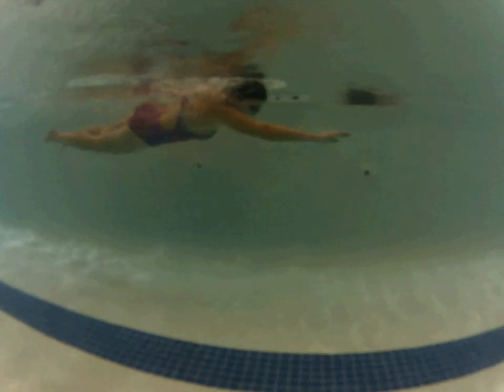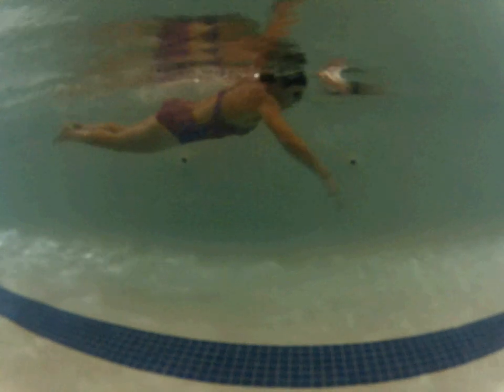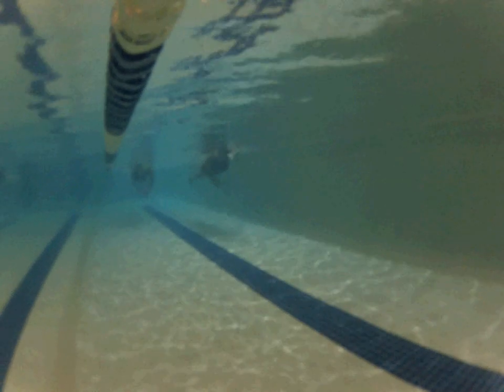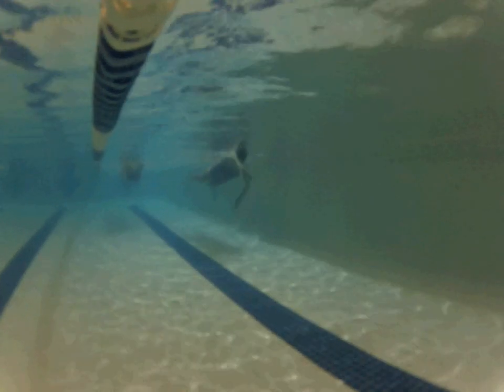Freestyle Swimming Technque Video Analysis - Kelly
Coach Suzanne of Steel City Endurance demonstrates a swim video analysis using "Pat Slap Pat" method.   Notice that she starts by pointing out several of the things the swimmer is currently doing well and that we want to keep.

Then she points out one or two elements to work on improving, and finally finishes by recapping the things that are going well.

Swimming is so difficult to learn and improve upon as an adult that it's really vital to be able to identify the things both in your own strokes as well as in your swimmers that are working well.   This helps keep the athlete motivated and encouraged, and lets them know what habits to keep and which to work on improving.

Kelly is coached by Steel City Endurance Associate Don Larkin, who also runs Reach Multisport.

Depending on the setting of the video analysis, the "pat slap pat" technique may take 30 seconds ( in a group of 10 students when viewing 3 video angles during a break in a workshop) or it could take up to 2-3 minutes.  When doing private video analysis, if at poolside, it should take no longer than 60 seconds...keep the client moving and avoid cold.  Later, in the hot tub or after changing, warm and dry, sitting down and going over video in person is very helpful.

Providing a post-swim/lesson voiceover annotated video analysis should be considered an add-on service outside the lesson unless the cost of the instructors time is factored in.